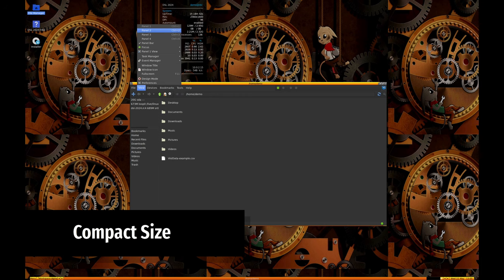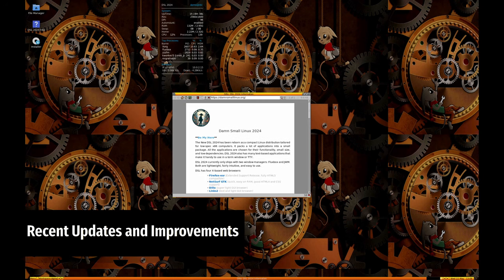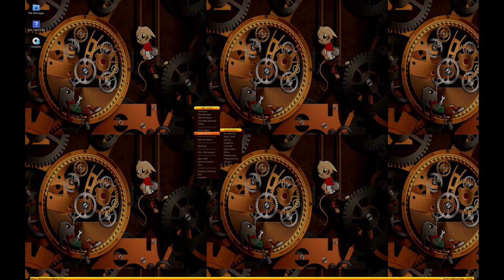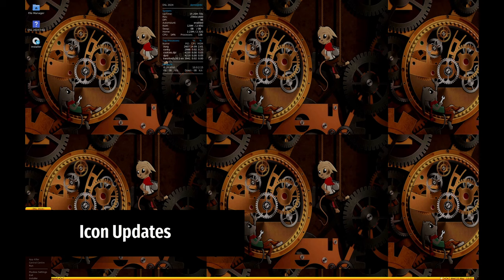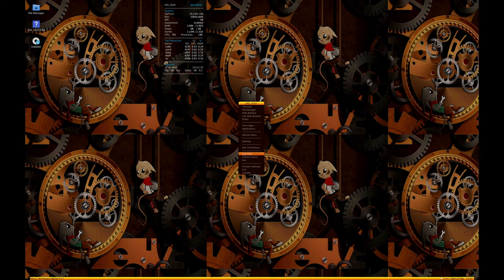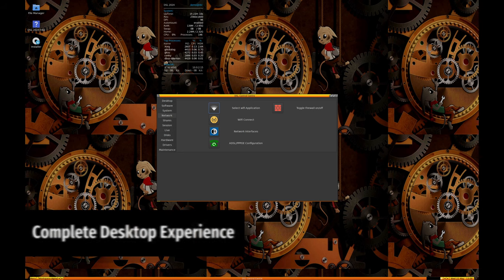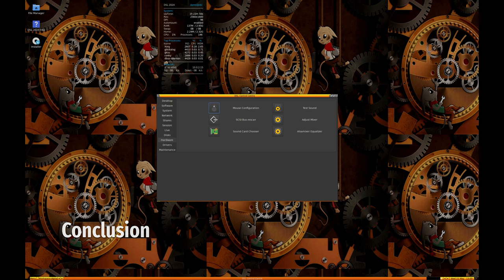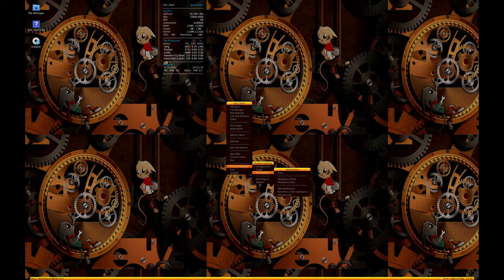What's New in Damn Small Linux 2024-rc4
Damn Small Linux was a business card size (50MB) live CD Linux distribution, based on Debian and Knoppix. After a 12 year break (from 2012 to 2024), the Damn Small Linux (DSL) project was relaunched. The distribution is now based on Debian and antiX with the goal of fitting on live media 700MB or smaller (in order to be usable in CD-ROM drives). Despite its minuscule size it strives to have a functional and easy to use desktop. Damn Small Linux has a nearly complete desktop suite, including web browsers, office software, an e-mail client, PDF viewer, media players, and FTP/SFTP client.